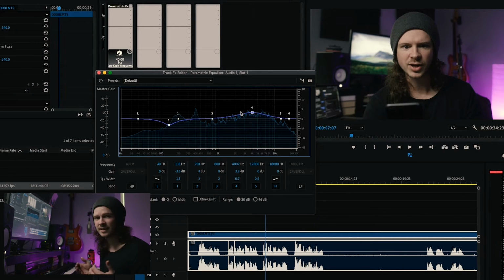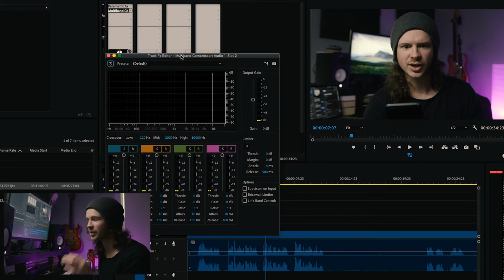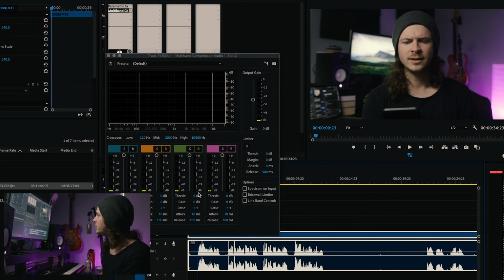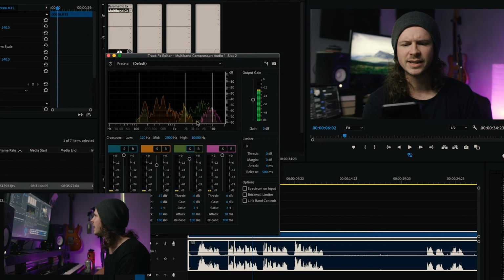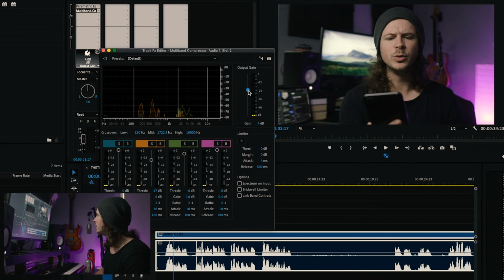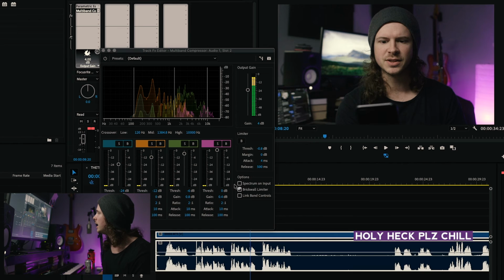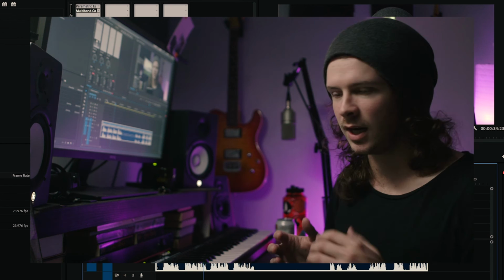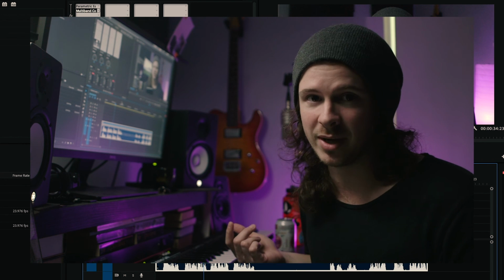AUDIO EDITING CRASH COURSE! (FOR VIDEO)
Crash course for audio editing in video! Guaranteed to make your audio suck less.

SUMMARY:
- EQ the audio
- Multiband Compressor